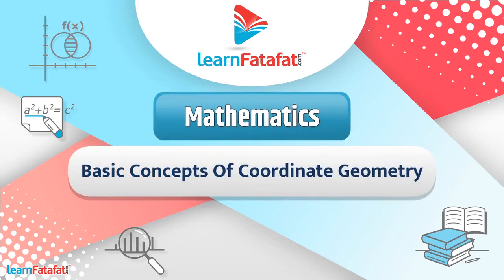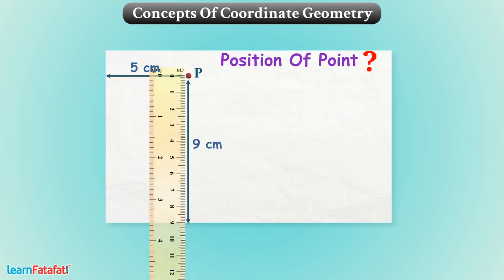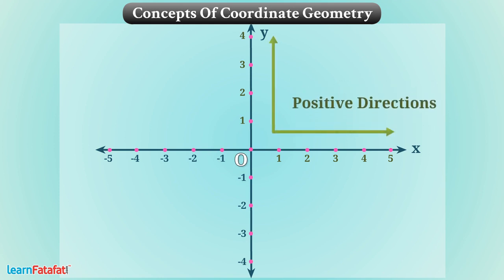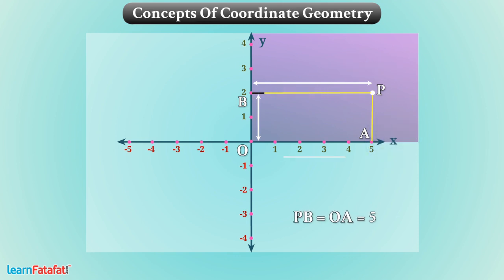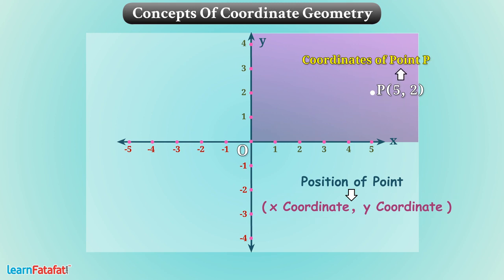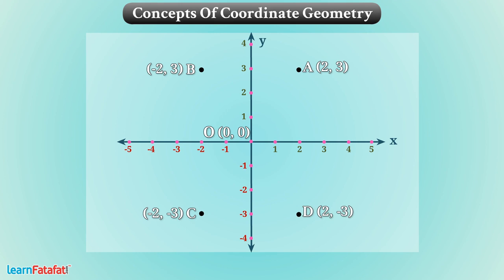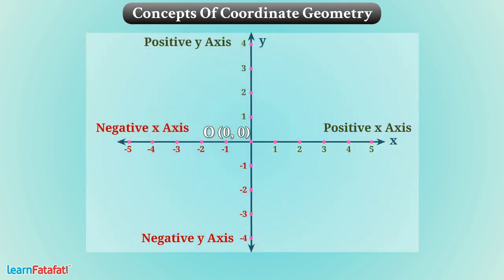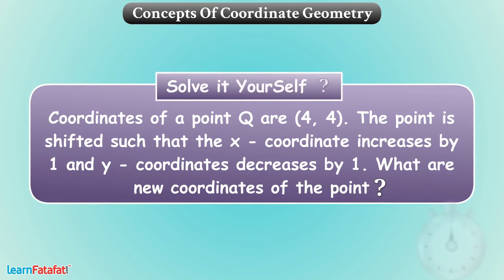Co-ordinate Geometry Class 9 Maths - Some Basic Concepts Of Coordinate Geometry